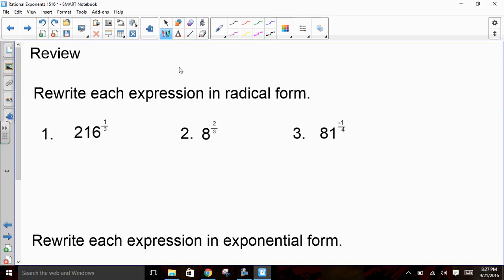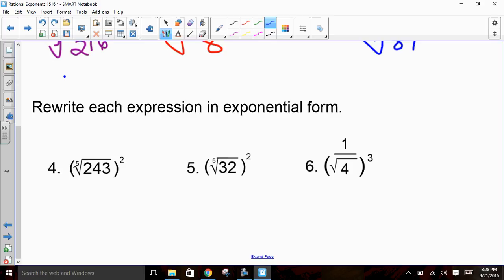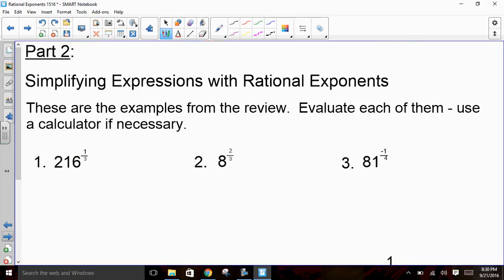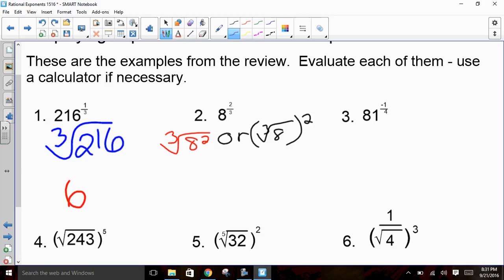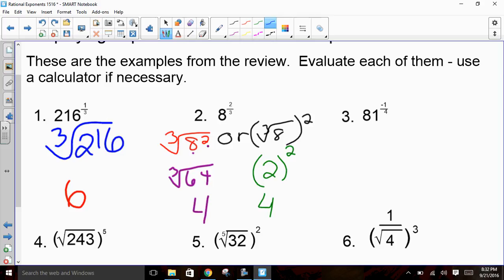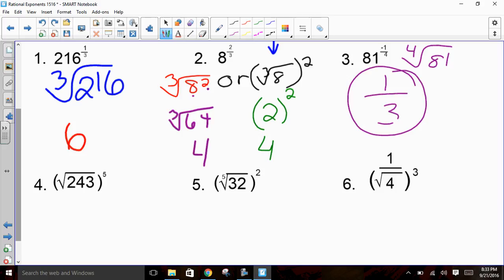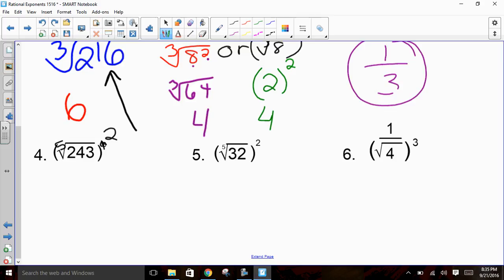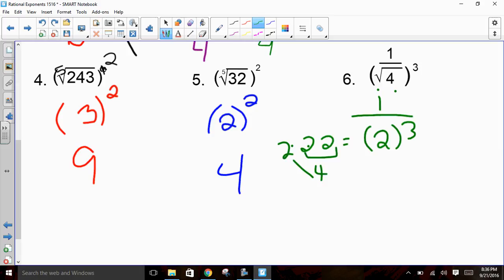Rational Exponents Pt 2